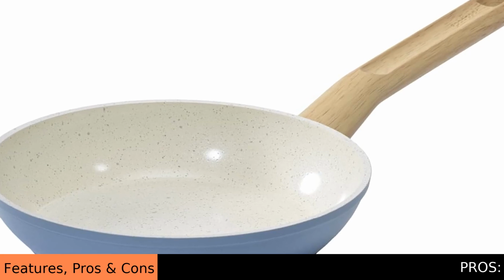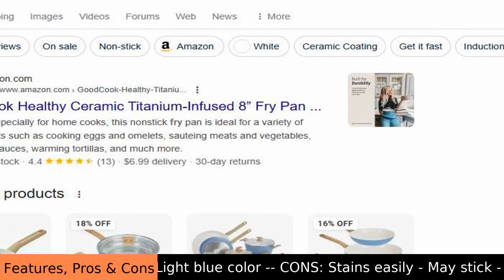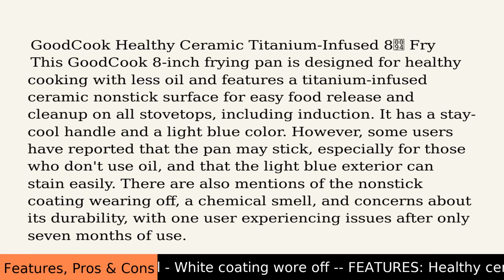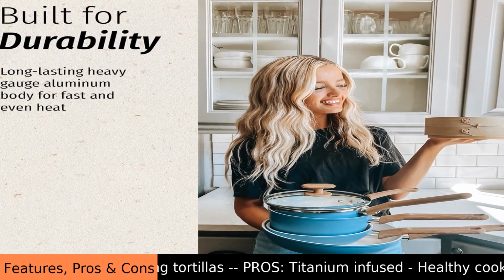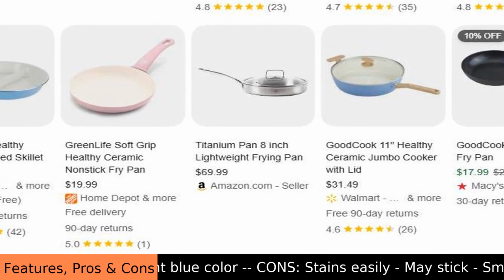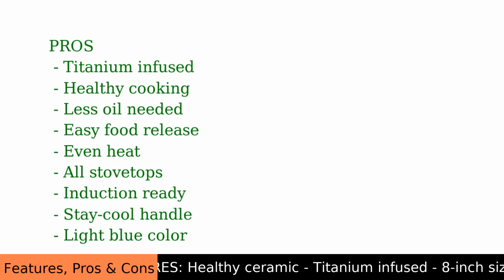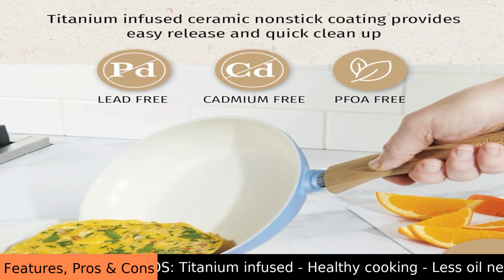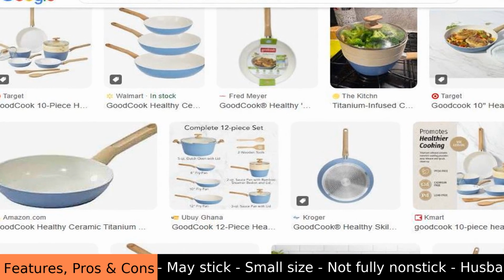GoodCook Healthy Ceramic Titanium-Infused 8” Fry Review - Pros & Cons - GoodCook fry pan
Titanium infused

The GoodCook Healthy Ceramic Titanium-Infused 8” Fry Pan is a great addition to any kitchen. It comes in a pretty light blue color. This pan is perfect for cooking many different foods. You can fry eggs, cook meats, and sauté vegetables easily. It is also great for making sauces. Plus, warming tortillas is a breeze. The nonstick surface is a dream to cook on. Food slides right off, and cleanup is simple. This GoodCook Healthy Ceramic Titanium-Infused 8” Fry pan makes cooking more enjoyable.

This 8-inch frying pan is also induction compatible. This means you can use it on all types of stovetops. The ceramic and titanium-infused coating makes it durable. It should last for many years with proper care. The pan heats up quickly and evenly. This helps your food cook perfectly. The handle stays cool to the touch. This makes it safe and comfortable to use. The light weight of the pan also makes it easy to handle. You will find many uses for this versatile pan in your daily cooking.

Overall, the GoodCook Healthy Ceramic Titanium-Infused 8” Fry pan is a fantastic choice. It offers great nonstick performance. It is easy to clean and use. The light blue style adds a nice touch to your cookware collection. While it's not clothing, it's a kitchen essential. There are no complicated policies to worry about. It's a straightforward and reliable pan. If you are looking for a good quality, nonstick frying pan, this GoodCook Healthy Ceramic Titanium-Infused 8” Fry is a winner.

FEATURES:
 - Healthy ceramic
 - Titanium infused
 - 8-inch size
 - Light blue color
 - Induction ready
 - Nonstick surface
 - For eggs, meats
 - For vegetables
 - For sauces
 - Warming tortillas

PROS:
 - Titanium infused
 - Healthy cooking
 - Less oil needed
 - Easy food release
 - Even heat
 - All stovetops
 - Induction ready
 - Stay-cool handle
 - Light blue color

CONS:
 - Stains easily
 - May stick
 - Small size
 - Not fully nonstick
 - Husband had sticking issues
 - Only lasted 7 months for one user
 - Chemical smell
 - White coating wore off

Titanium-infused fry pan
8 inch fry pan
Light blue fry pan
Induction cookware
Nonstick cooking pan
Frying pan for eggs
Frying pan for meats
Frying pan for vegetables
Frying pan for sauces
Frying pan for tortillas